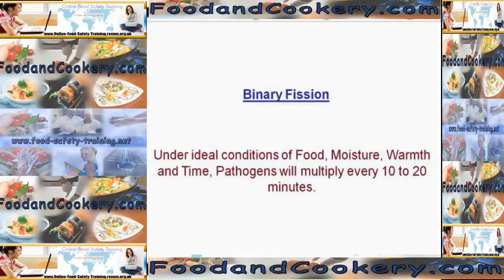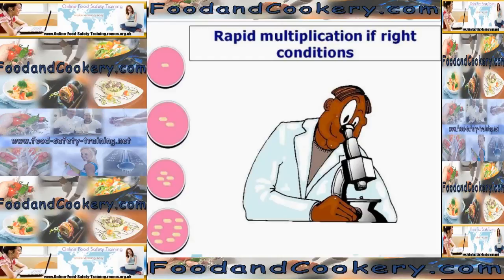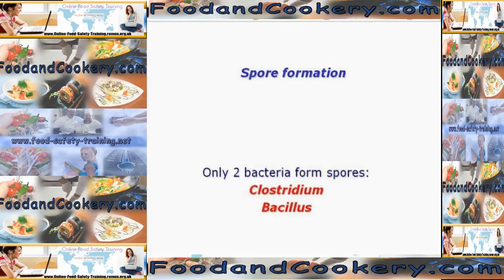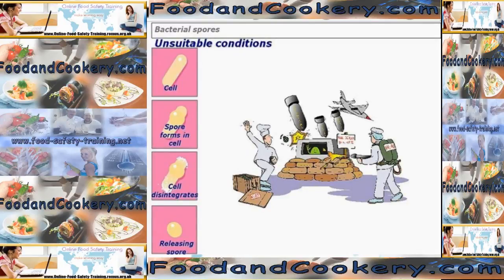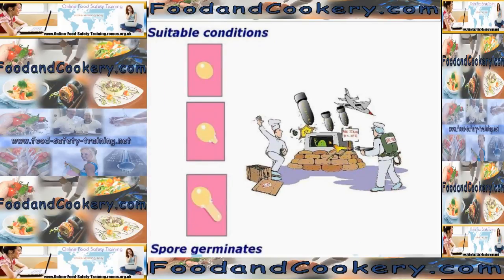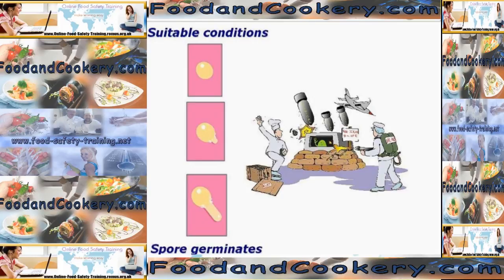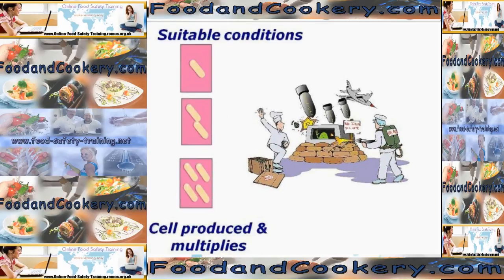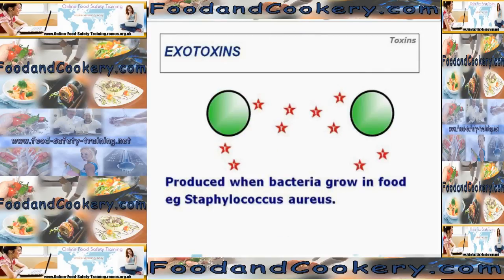Level 1 Food Hygiene Certificate - Food Hygiene Course - Level 1 Food Hygiene Certificate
Level 1 Food Hygiene Certificate - Food Hygiene Course - Level 1 Food Hygiene Certificate - Caerphilly
As bacteria are very similar to us they need similar conditions in order to grow. The main conditions are food, moisture, warmth and time.

Food and Moisture.
There are four main food types:
• high risk foods
• raw foods
• low risk foods
• ready to eat raw foods.
High risk foods are common in food poisoning outbreaks. They are usually composed of protein, are ready to eat, stored under refrigeration and no further processing such as cooking is required. Examples include pates, sandwiches, filled rolls, fresh cream and artificial cream cakes, pies and cold cooked meats.
Raw foods are a major source of food poisoning organisms. High risk foods must be kept away from raw foods at all times or cross contamination will result and food poisoning will occur.
Low risk foods do not pose a food safety hazard mainly because they lack one or more of the requirements for bacterial growth. They could be acid foods with a  pH of less than 4.5, they may have a high sugar, salt or fat content which are good natural preservatives. They may be dried products or preserved foods not requiring refrigeration. They may be foods that require ambient storage.
The last category of food is ready to eat raw foods. These include fruit and salad vegetables and they must be thoroughly washed before consumption to minimise the risk from low-dose pathogens.
High risk food contains sufficient moisture for bacterial growth.

Warmth.
The next thing to consider is warmth. If we control warmth then bacterial growth will not occur.
The maximum recommended temperature for freezers is -18°C. At this temperature there is no bacterial growth, bacteria remain dormant. Although some bacteria are killed during the freezing process, many remain alive.
Fridge temperatures should be between 1 and 4°C. Although the maximum legal fridge temperature in the UK is 8°C. At fridge temperatures some bacteria will grow very slowly including Listeria and C botulinum.
The next range of temperatures is the temperature danger zone. This is between 5 and 63°C. Once food is being prepared it must be kept out of the temperature danger zone. If food is left in the temperature danger zone bacterial growth will occur and food poisoning will result. As bacteria enter the temperature danger zone at 5°C they start to grow slowly.  As the temperature increases the bacteria will grow more profusely.  Bacteria grow best at 37°C, which is body temperature.  As temperatures increase from 37°C bacterial growth slows down.  Most bacteria are killed by 52°C. The UK recognised safety cooking temperature is 75°C, although foods can be cooked at a low temperature over a longer period of time.
The hot holding temperature is 63°C, which is the top of the temperature danger zone.  If food is to be served hot, for example in a carvery situation it must be retained above 63°C.  If the food is above this temperature, there is no time limit to how long the food can be served for.